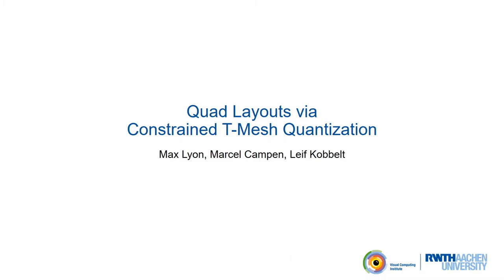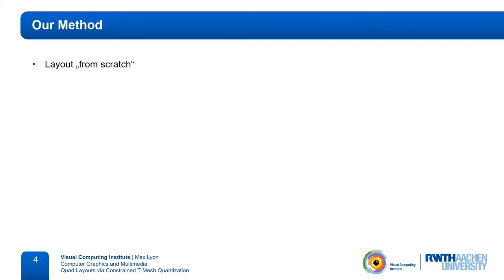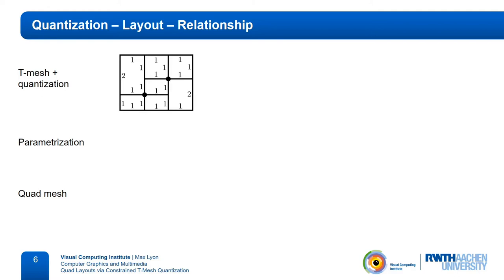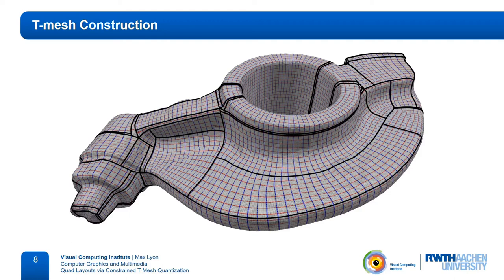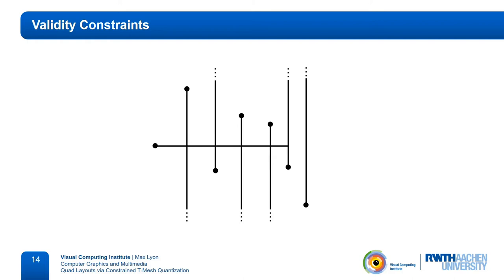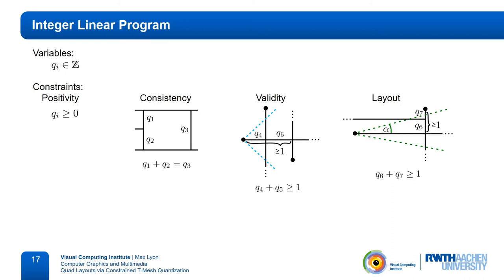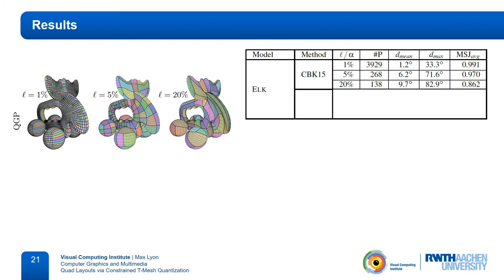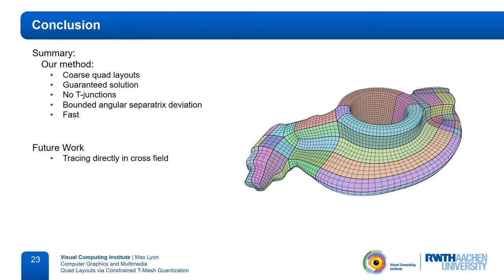[Eurographics 2021] Quad Layouts Via Constrained T-Mesh Quantization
We present a robust and fast method for the creation of conforming quad layouts on surfaces. Our algorithm is based on the quantization of a T-mesh, i.e. an assignment of integer lengths to the sides of a non-conforming rectangular partition of the surface. This representation has the benefit of being able to encode an infinite number of layout connectivity options in a finite manner, which guarantees that a valid layout can always be found. We carefully construct the T-mesh from a given seamless parametrization such that the algorithm can provide guarantees on the results' quality. In particular, the user can specify a bound on the angular deviation of layout edges from prescribed directions. We solve an integer linear program (ILP) to find a coarse quad layout adhering to that maximal deviation. Our algorithm is guaranteed to yield a conforming quad layout free of T-junctions together with bounded angle distortion. Our results show that the presented method is fast, reliable, and achieves high quality layouts.